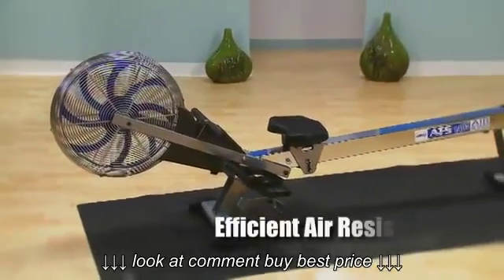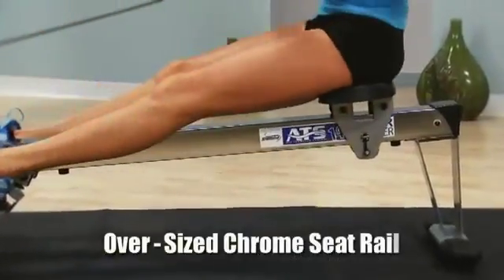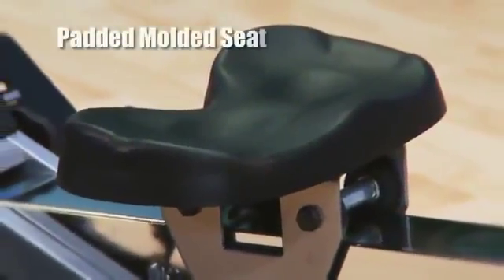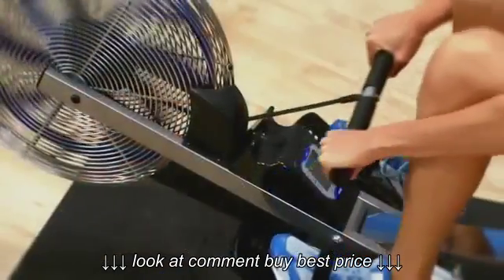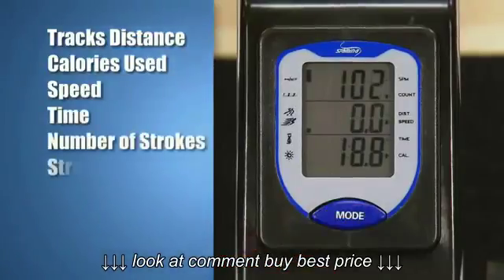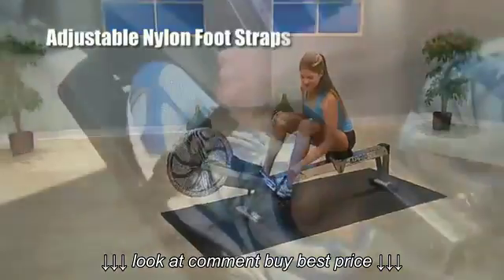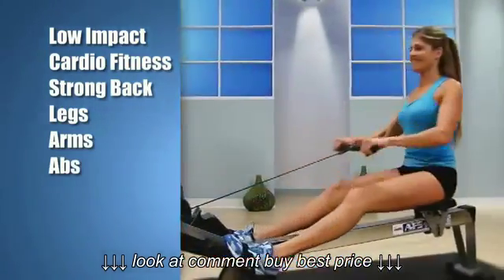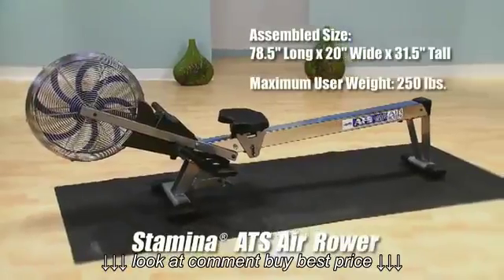1405 Air Rower V1 mp4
1405 Air Rower V1 mp4, 1405 Air Rower V1 mp4